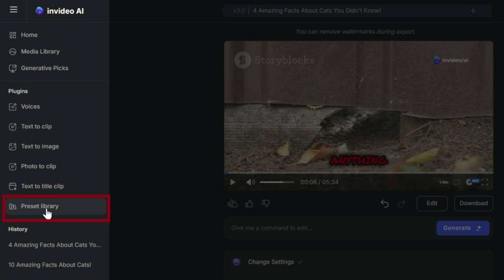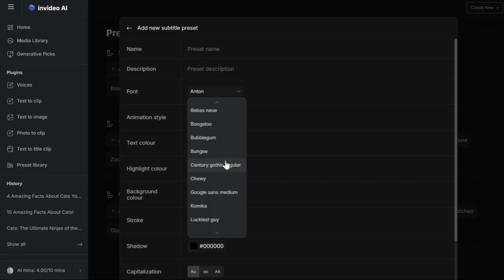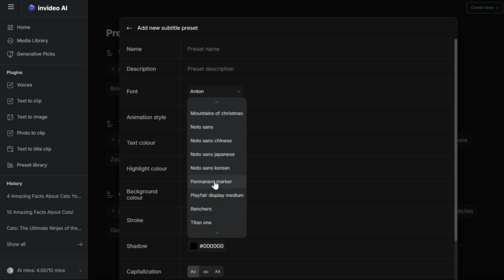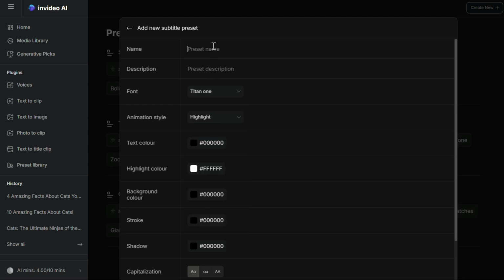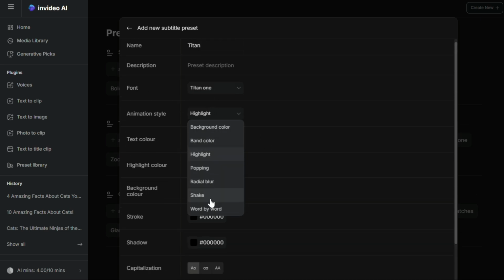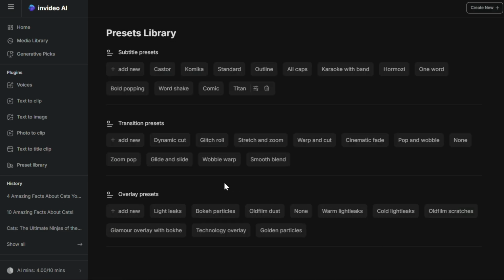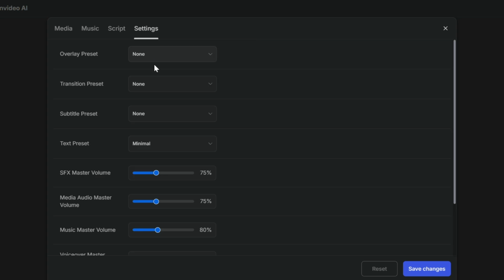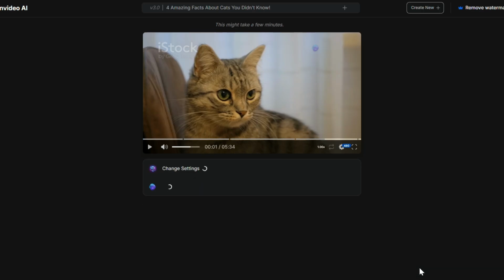InVideo AI: How to Customize Your Subtitles [Quick & Easy Tutorial]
Learn how to create and apply custom subtitle styles in InVideo AI with this quick and easy tutorial! From choosing fonts and animations to saving your personalized presets, I’ll guide you step-by-step.

What you get for free: The free plan gives you 10 minutes of video generation and 4 exports every week.  You get unlimited premium media from Storyblocks and Shutterblock to use in your video.  All videos created and exported on the free plan have an invideo watermark and stock media watermarks on them.